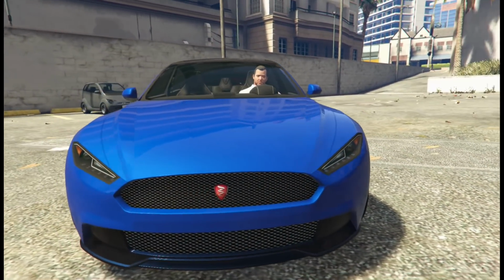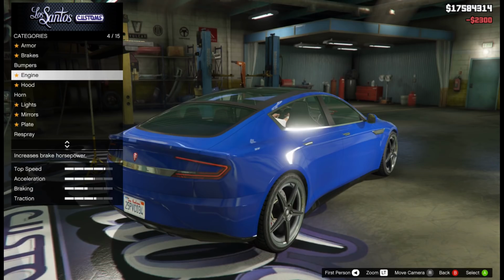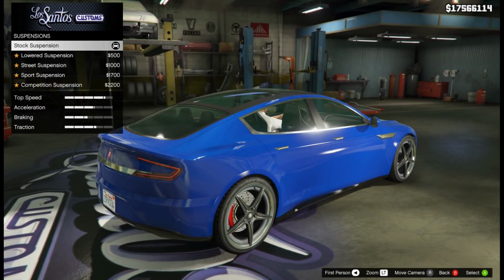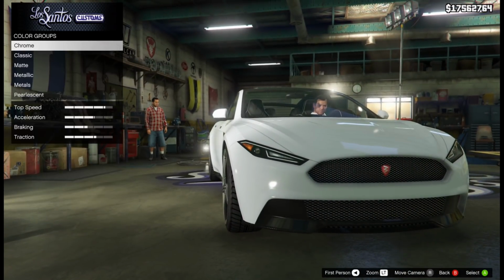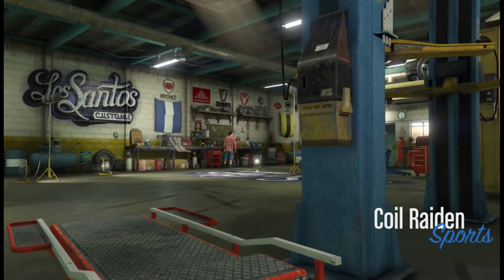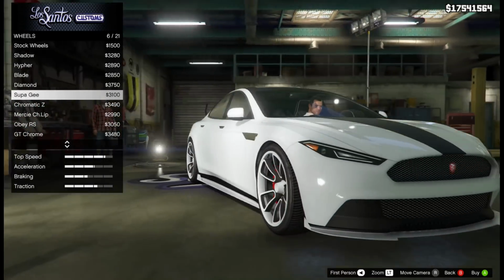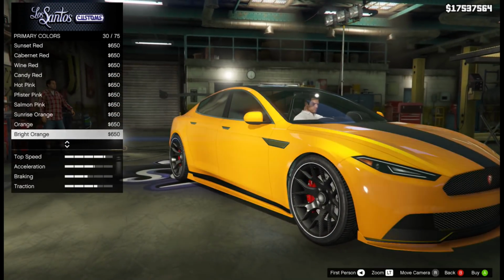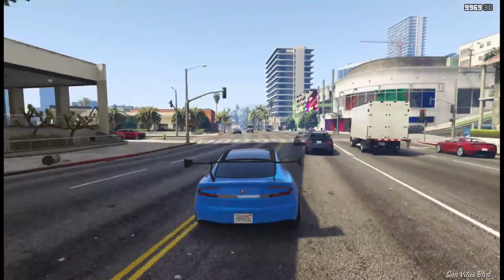GTA 5 - Pimp My Ride #266 | COIL RAIDEN | 2 Different Car Customizations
Customization of the Coil Raiden on gta 5 online that game out with the gta 5 dlc a few months ago! New awesome vehicle has lots of customizations and cool paint jobs.

😘 Make sure to "Join" as a Channel Member to support me!

Awesome Minecraft Server Hosting:
FadeHost: